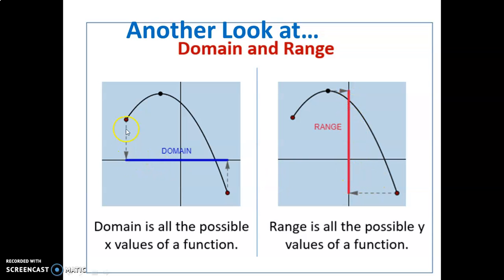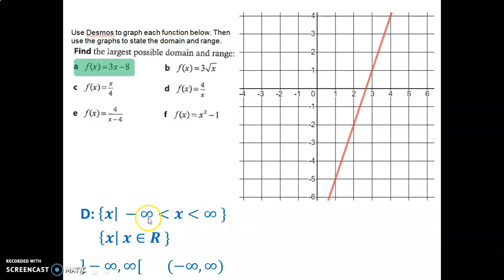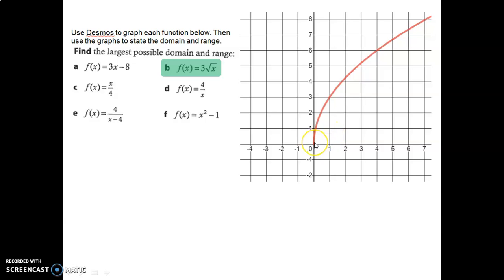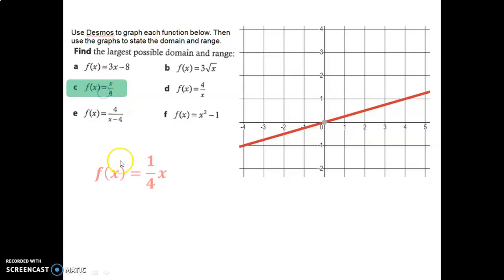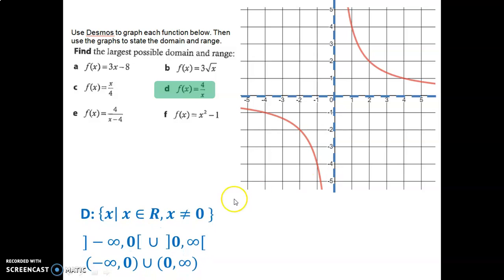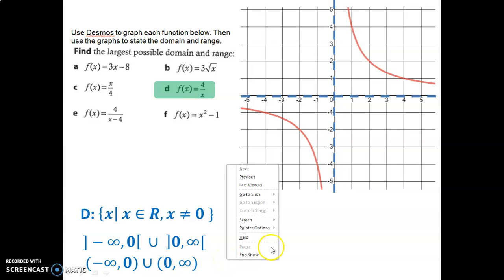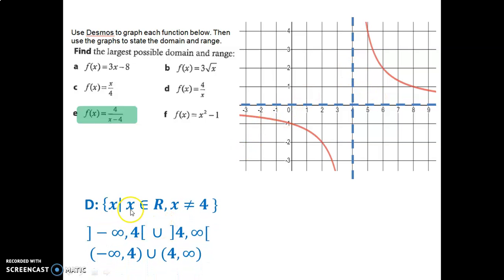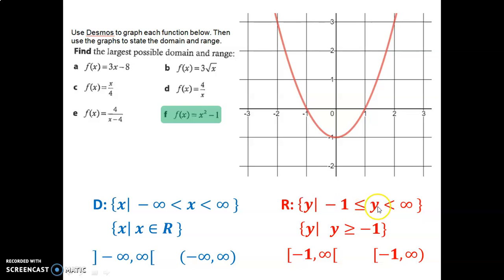Skill Video More Domain and Range